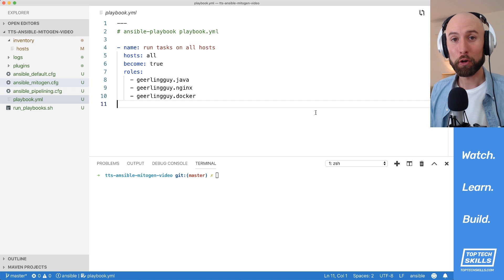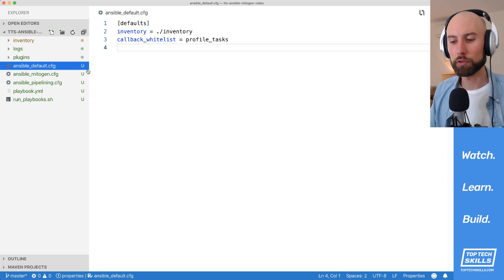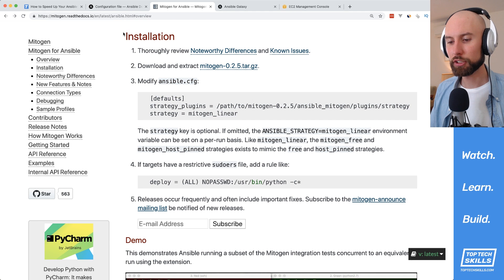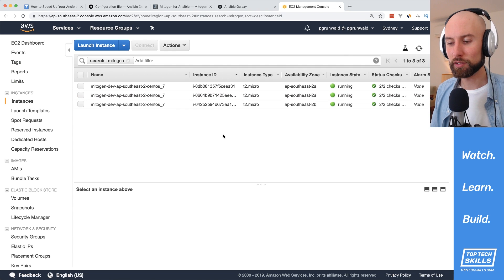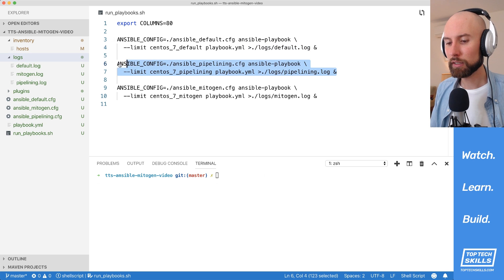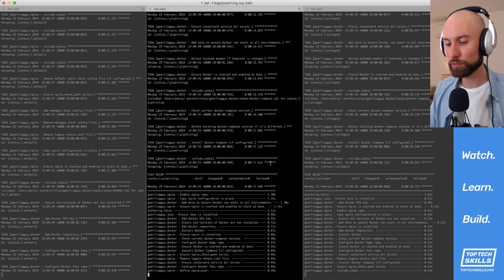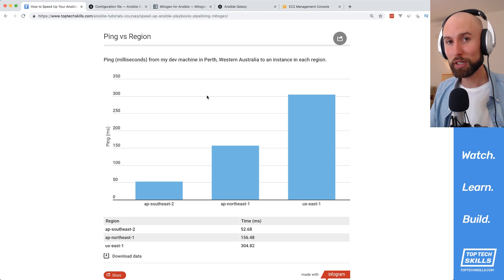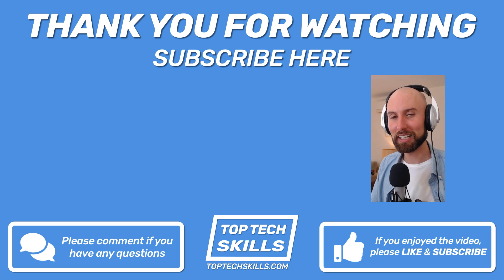How to Speed Up Ansible Playbooks Over 600%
Running Ansible playbooks against many hosts can be painfully slow, especially if they are in a region far away from you. I’m always looking for ways to speed up my playbooks and I’ve been using SSH pipelining in Ansible for quite some time. I feel like pipelining has improved the speed of my playbooks, but I’ve never actually tested it.

Recently a tool called Mitogen crossed my path and it claims to give a 1.25x - 7x speedup in Ansible – a bold claim I was immediately skeptical of. Could Mitogen really give a 7x speed increase, and is it any faster than good ol’ pipelining? This was a perfect opportunity to put Mitogen’s claims to the test and finally see how big an improvement pipelining actually gives.

- 0:51 -- Enabling Pipelining & Mitogen
- 2:49 -- Benchmarking All Configurations

SETUP/EDITOR/IDE